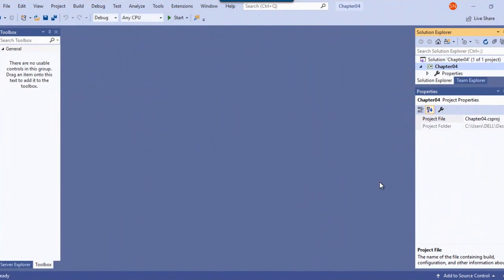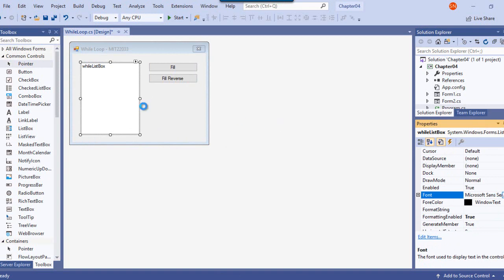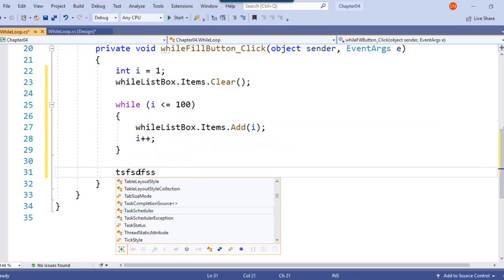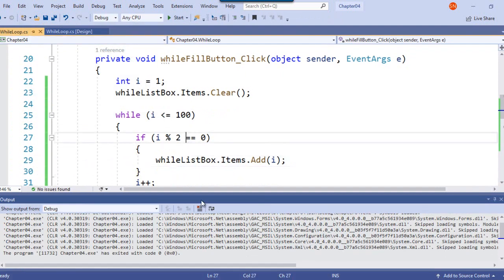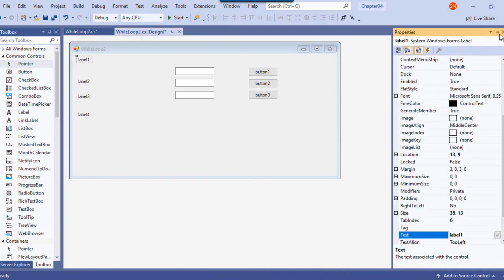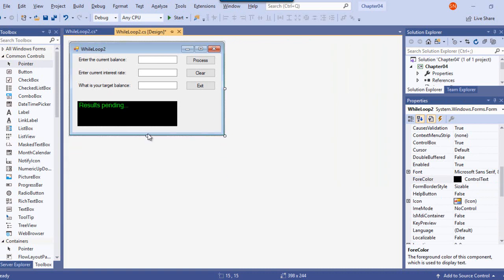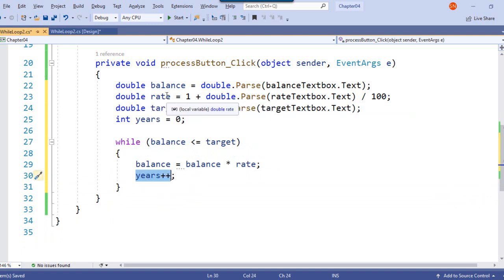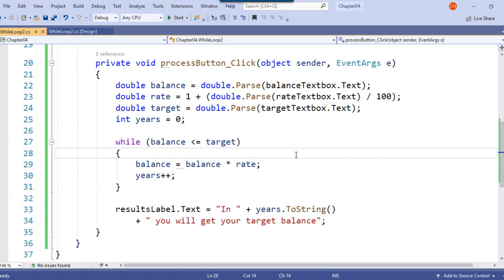Chapter 04 - 03 Looping II While Loop